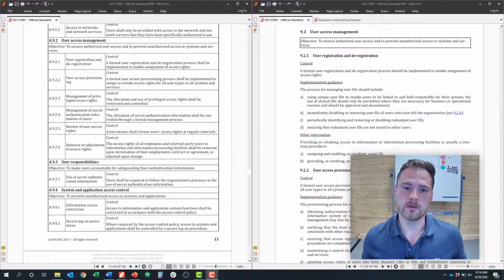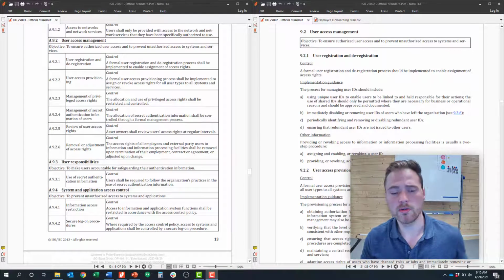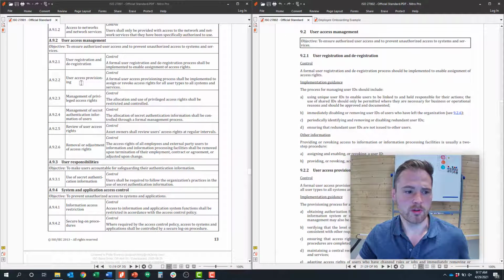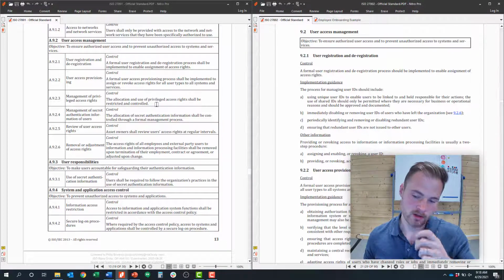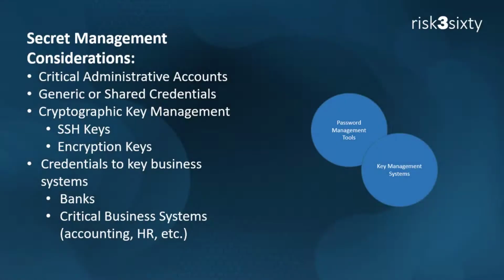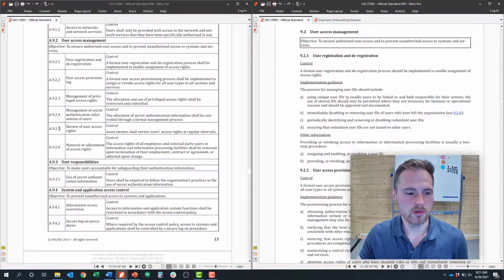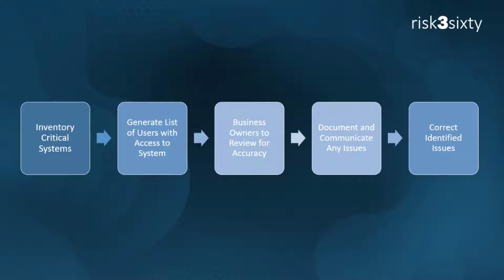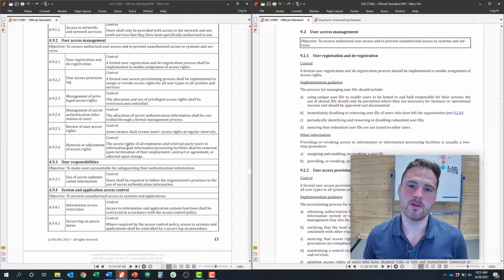ISO 27001 Explained: 9.2 User Access Management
This video covers ISO 27001 Control Object A.9.2 User Access Management and the controls within.

About this Series: The "ISO 27001 Explained" Series is a free learning series to help individual understand the ISO 27001 framework, the controls and implementation guidance, as well as typical audit evidence required during a certification audit.

About risk3sixty: About risk3sixty: risk3sixty is a security, privacy, and compliance consulting firm that helps high growth technology organizations build, manage, and assess security and privacy programs. Offering services related to SOC 2, ISO 27001, PCI DSS, HITRUST, Virtual CISO, Privacy Programs (GDPR, CCPA, etc.), Penetration Testing, and a GRC Platform built for cloud technology companies, Phalanx.